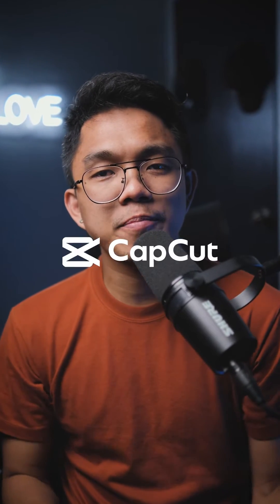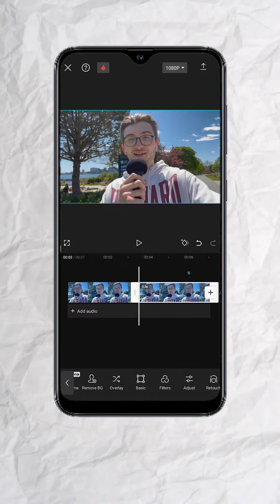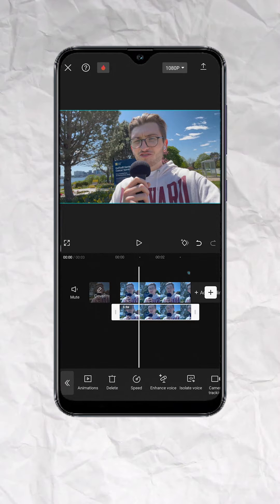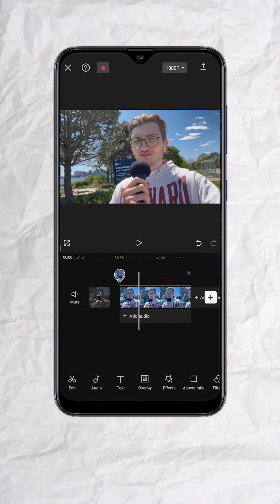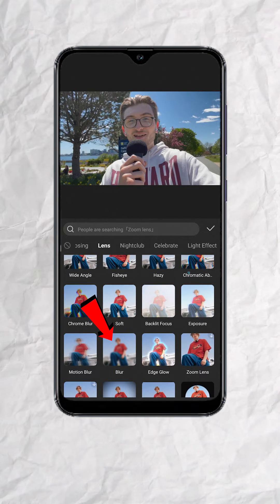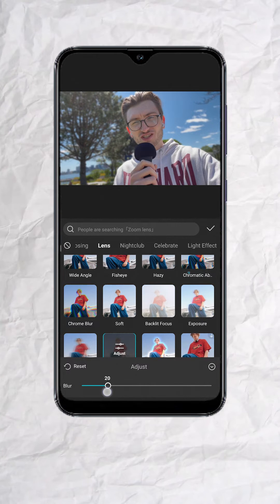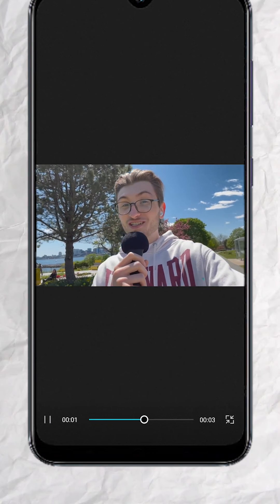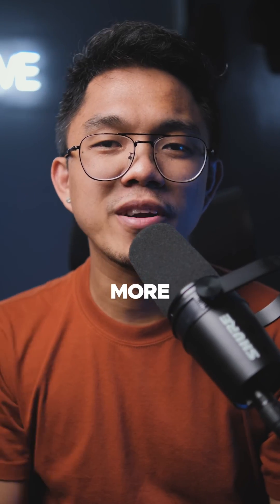Capcut Tutorial - Background Blur (ENGLISH)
BLUR the BACKGROUND of your VIDEO using Capcut Mobile